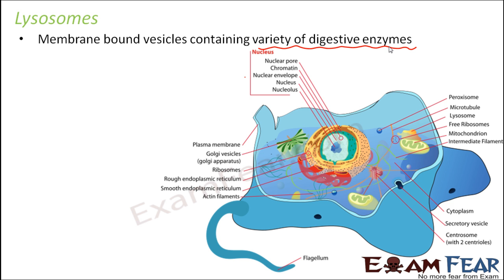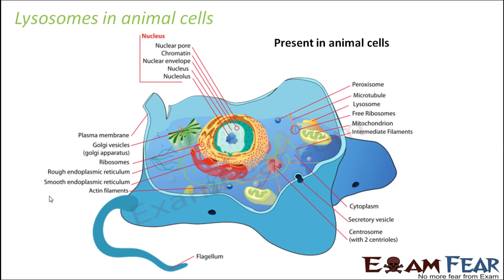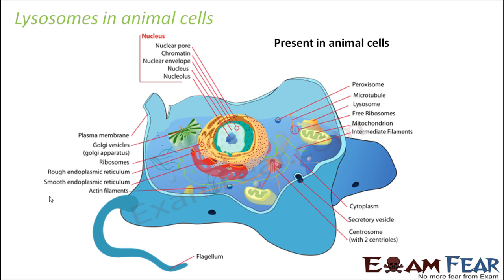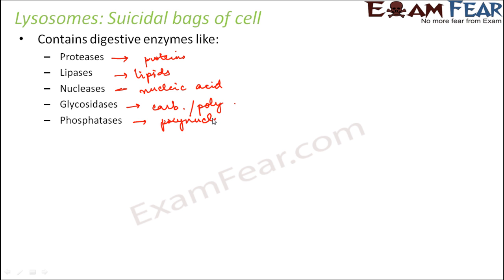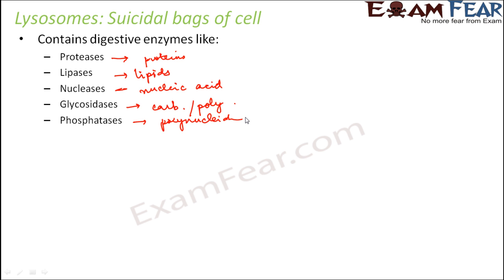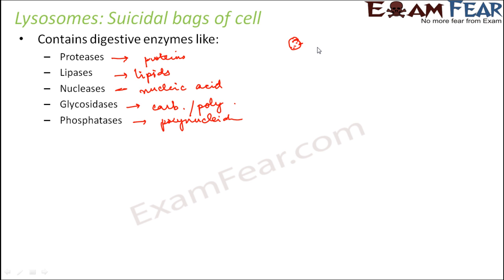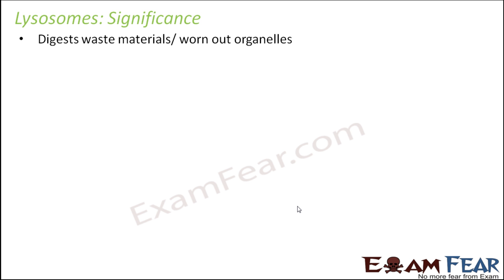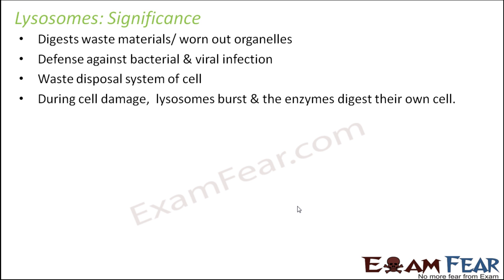Biology Cell Unit of Life part 18 (Lysosomes) CBSE class 11 XI